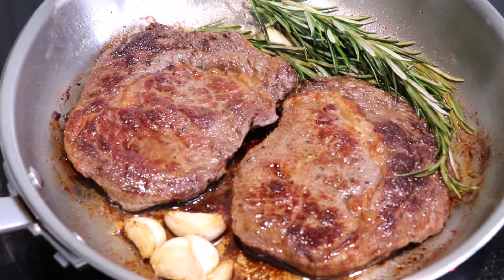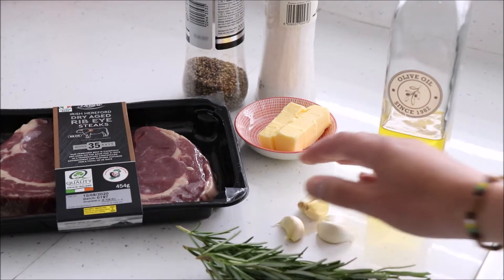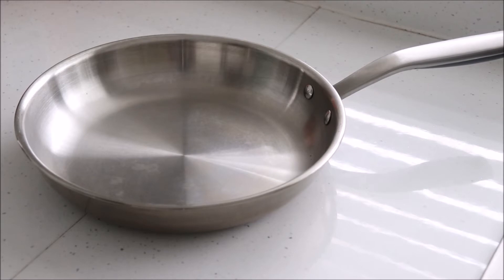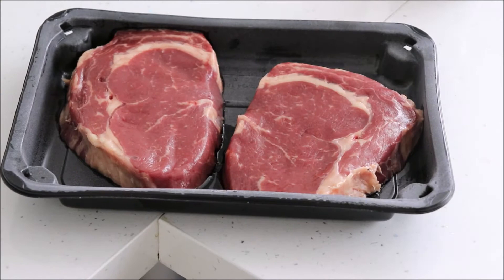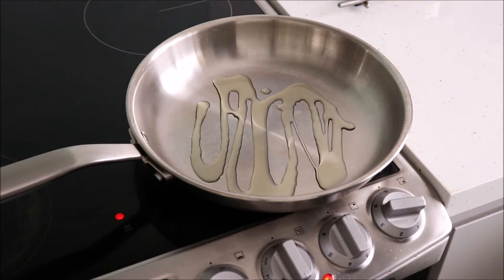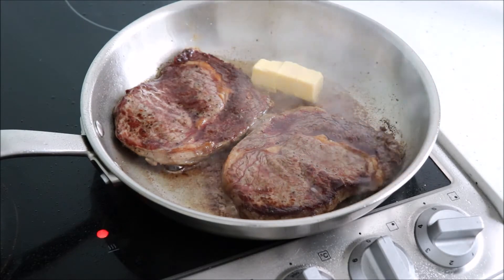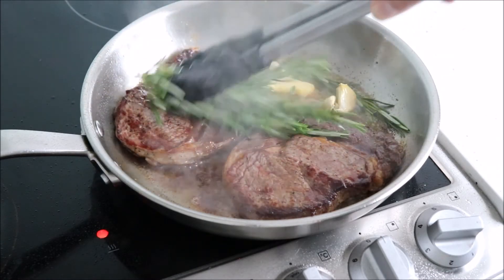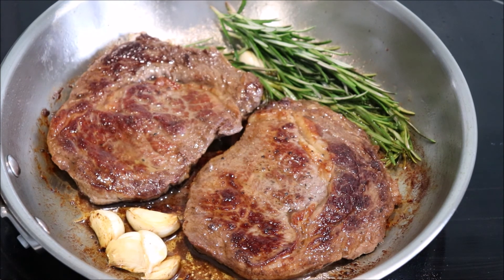Cook Perfect Ribeye Steak in a steel pan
How to cook the perfect ribeye steak using a steel pan or steel skillet.
A stainless steel pan is a great investment for your kitchen.  It's long lasting, durable and non toxic, and is naturally non stick.  In this video, we will show you how to cook the perfect ribeye steak in a stainless steel pan or steel skillet.
The rib eye or ribeye steak is a cut of meat from the rib section of beef.  It has a good fat content to meat ratio meaning that the steak can cook in it's own juices as the fat renders down.  This makes for a tender, succulent steak.

Ingredients
Ribeye Steak
Oil & Butter
Garlic & Rosemary
Salt & Pepper

Stainless Steel Frying Pan Amazon

It does not cost any extra to purchase through these links and this
will help to support the running of the channel